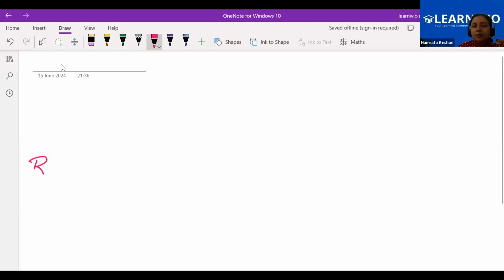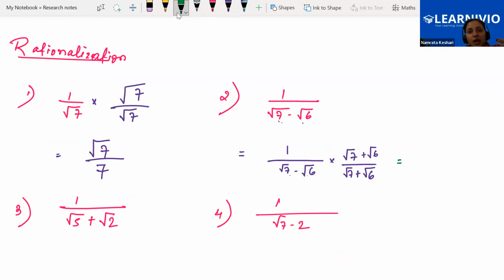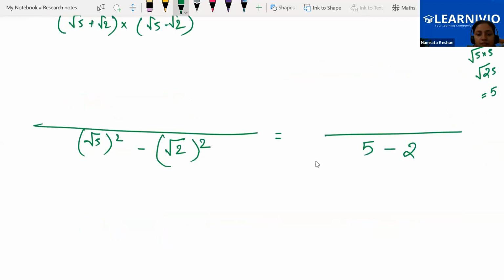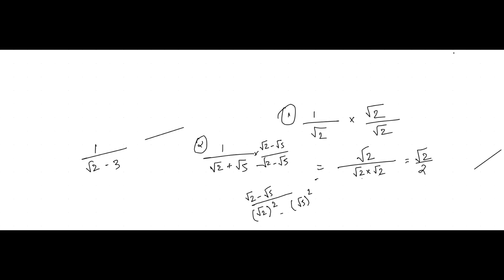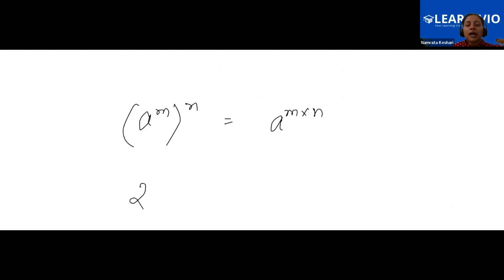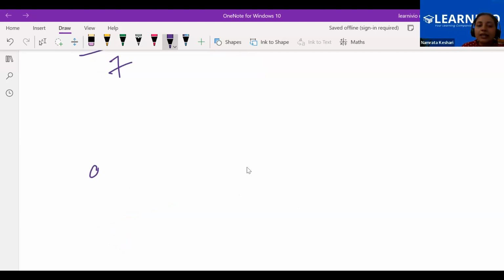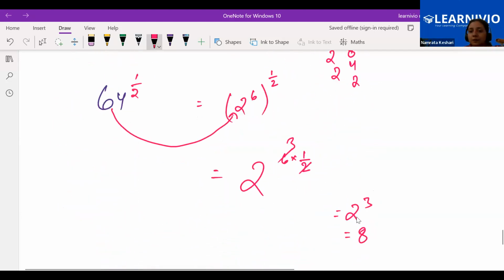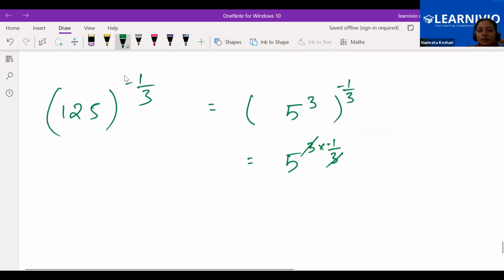Learnivio | Maths Lect 9th CBSE M2 15-06-2024